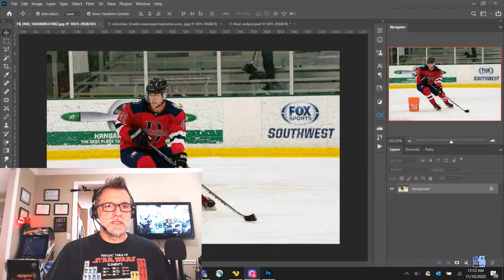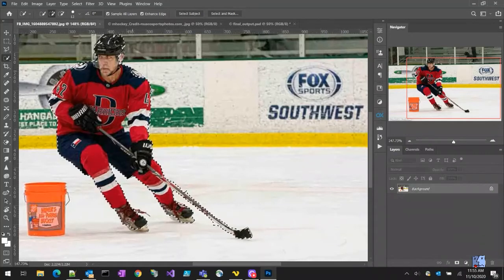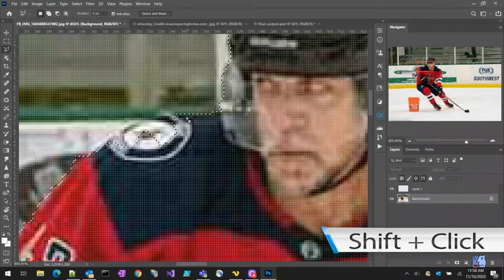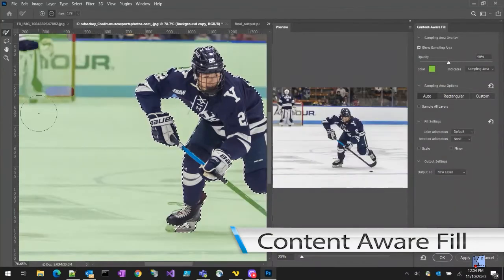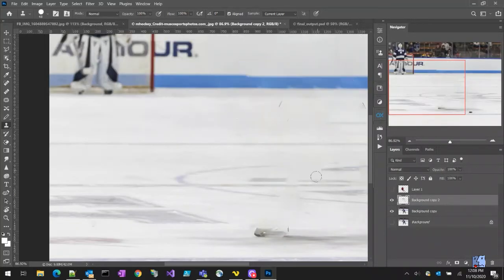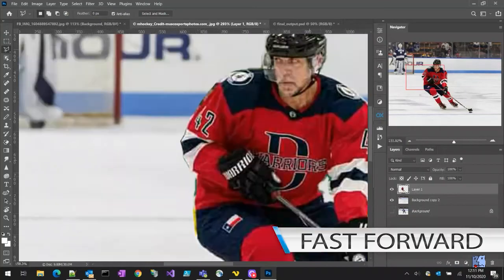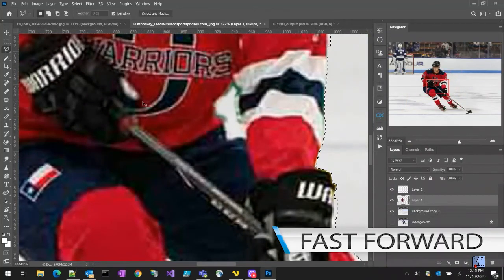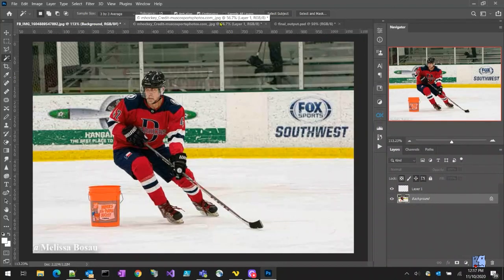Down and Dirty Photoshop Tips - Changing hockey photo backgrounds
Down and Dirty - Editing Hockey Photos.
This is an entry-level video meant to help my friends who are just getting started with editing Ice Hockey photos. In this video, I demonstrate how you might change the background of a hockey player's photo.

In this video we will learn how to use various Photoshop selection tools (Polygon Lasso Tool, Magic Wand Tool, Object Selection Tool), pattern stamping, blurring edges and other advanced tools like the Content Aware Fill.

Timeline
0:00 INTRO
0:31 EXPECTATIONS
1:35 QUICK SELECTION TOOL
2:20 OBJECT SELECTION TOOL
3:49 POLYGON LASSO TOOL
4:35 SELECT + MODIFY + EXPAND
5:12 ADDING PLAYERS TO ICE
5:35 REMOVING PLAYERS FROM ICE
7:22 CONTENT AWARE FILL
7:45 FIXING THE ICE
9:44 PLACEMENT OF PLAYER
11:08 SOFTEN PLAYER EDGES